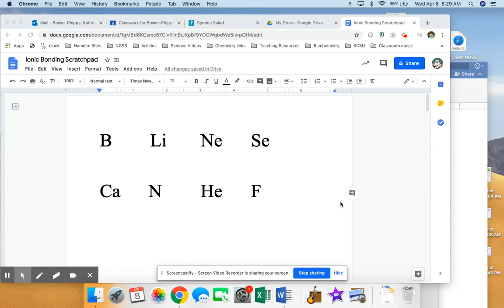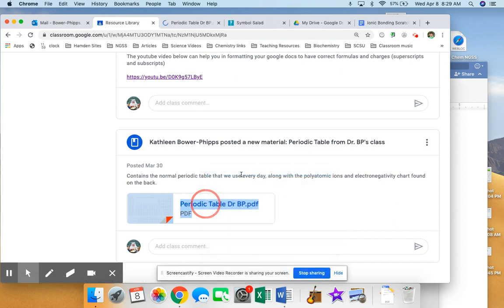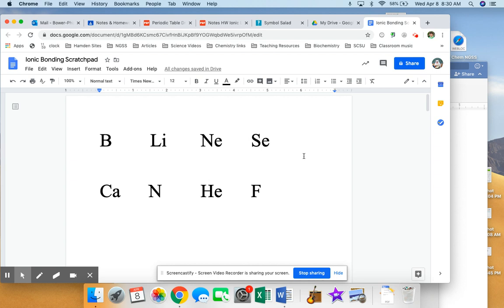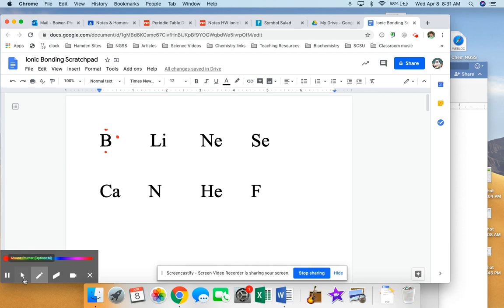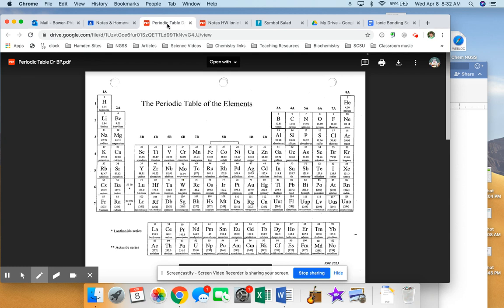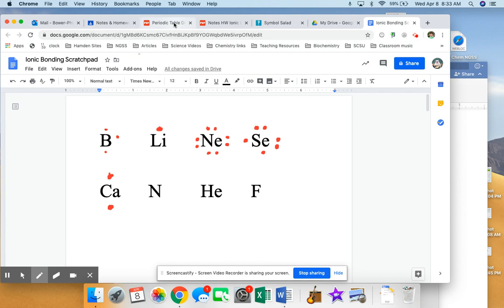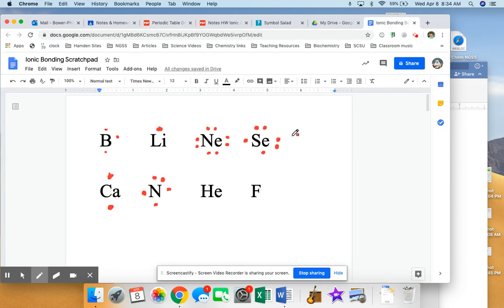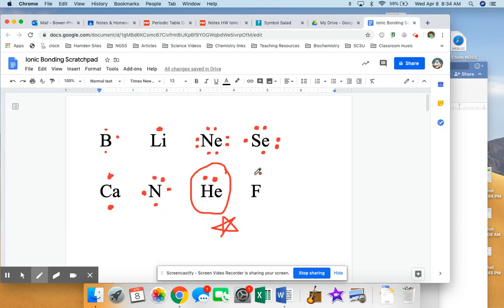How to: Dot Structures (notes p1)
Dr BP re-teaches you how to find the dot structures for neutral atoms